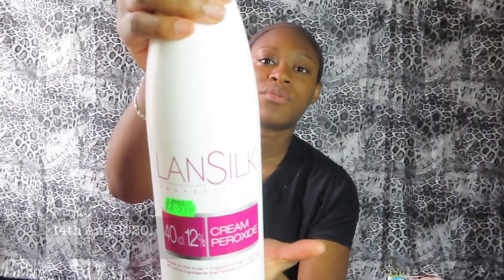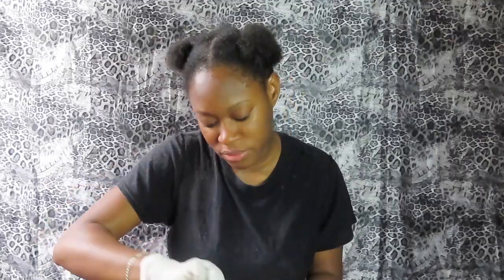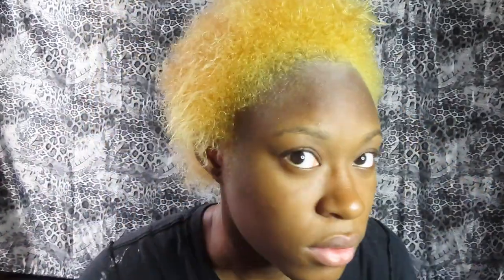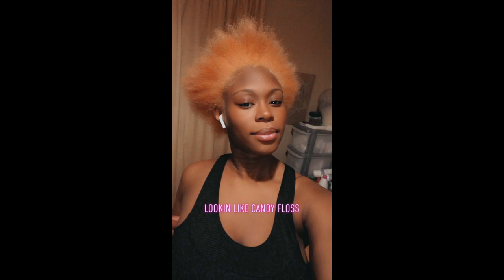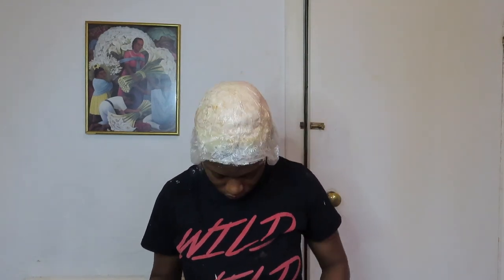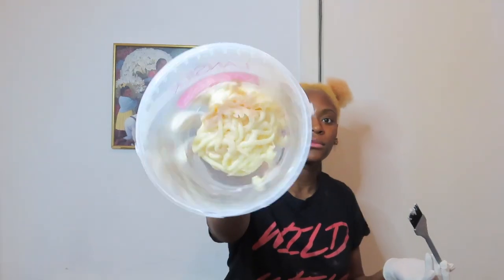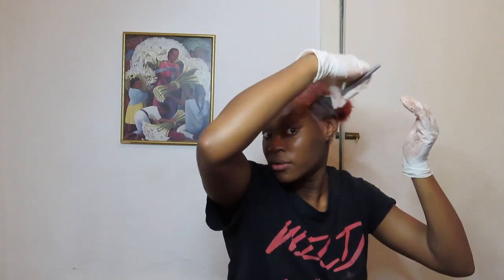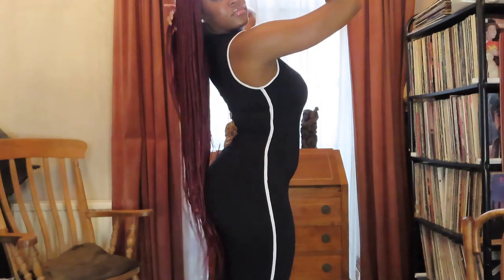BURGUNDY KNOTLESS BRAIDS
P R O D U C T S:

LanSilk Professional Peroxide Cream 40Vol 12%

LanSilk Professional White Bleach Powder

Provoke Touch of Silver Brightening Shampoo

Provoke Touch of Silver Intensive Conditioner

Bowl & Application Brush ( Poundland/any Hair store)

Garnier Nutrisse Cream 4.6 Deep Red

Disposable Gloves

Raggedy Top

Hair Oils for Edges ( e.g. Castor Oil, Argan Oil, Grapeseed & Avocado Oils)

Vital Hair (Dye) Maxima 5.62

Vital Hair (Dye) Maxima 7.26

Pink Oil Moisturiser Hair Lotion

Xpressions BG X5

Aunt Jackie’s Moisture Intensive Leave-In Conditioner